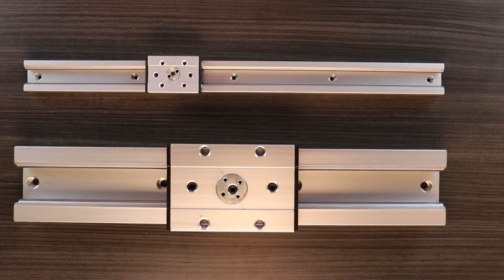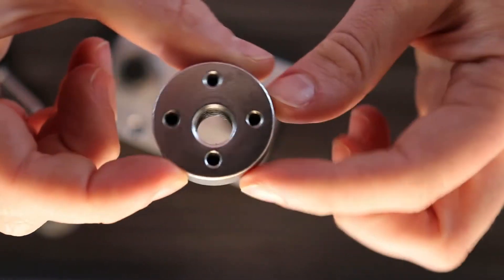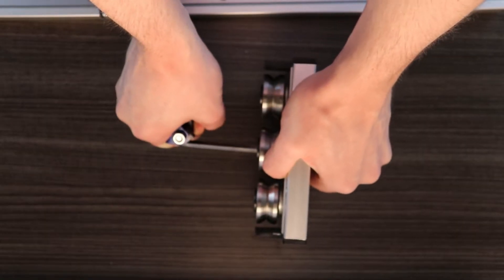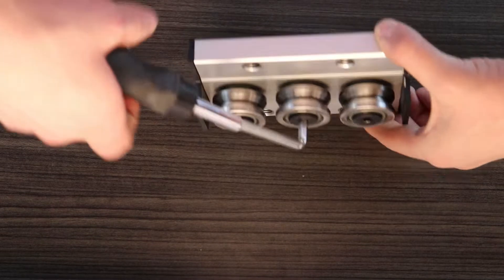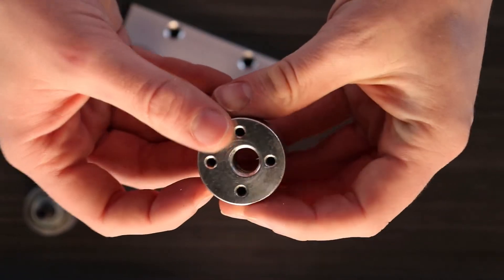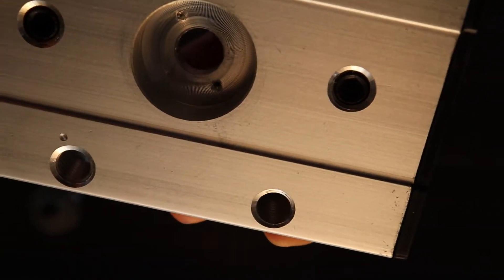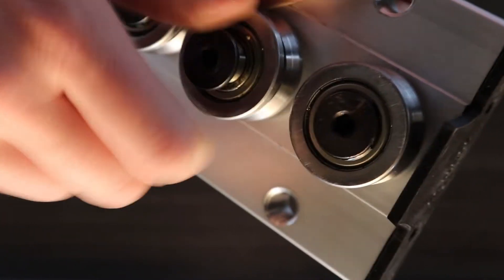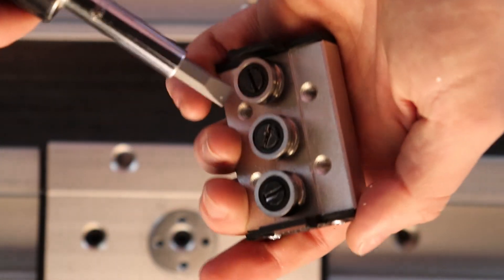Slide Rail Friction Adjustment Firgelli Automations (FA-SGR-35 & FA-SGR-15N) - How Slide Rails work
Tutorial on how to adjust the central bearing on Firgelli Automations heavy duty (FA-SGR-35) and mini linear track rail (FA-SGR-15N).